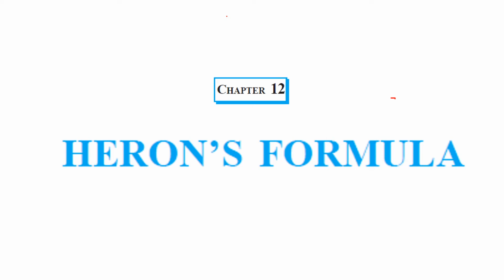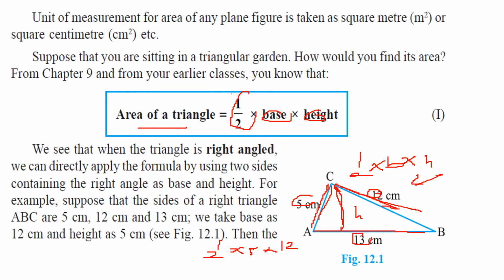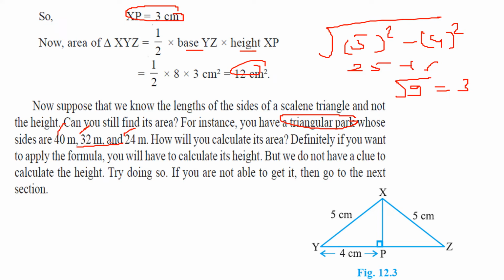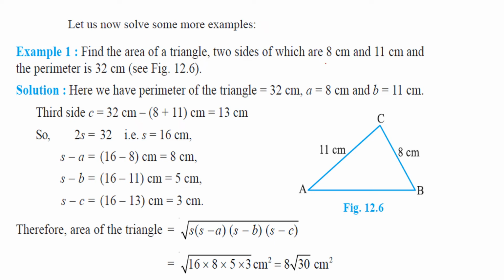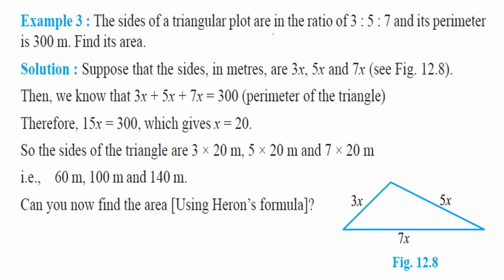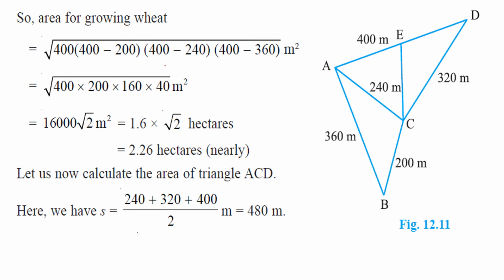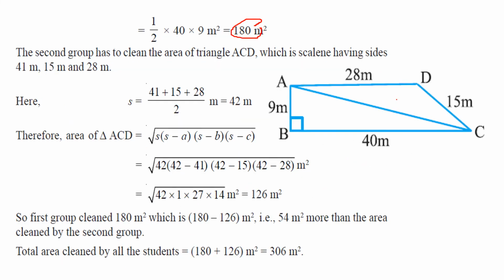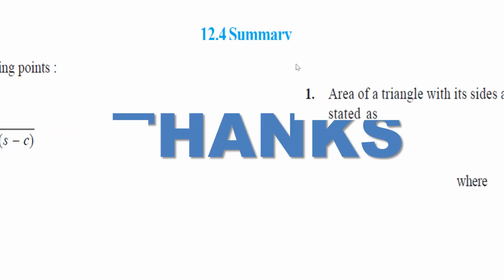CLASS 9 IX MATHS CHAPTER 12 HERON’S FORMULA NCERT CBSE